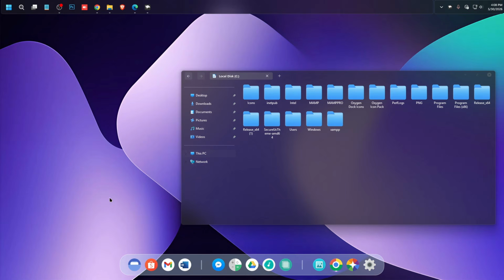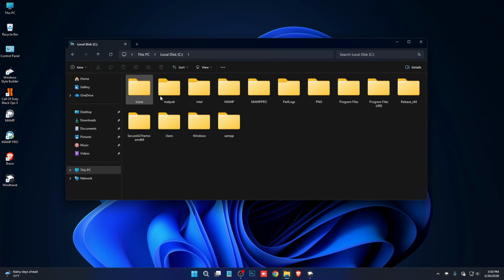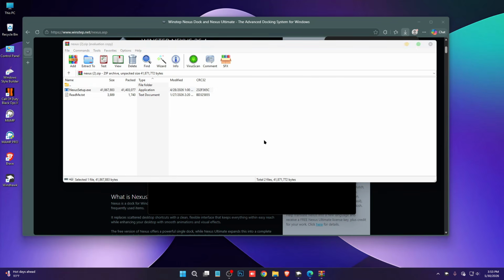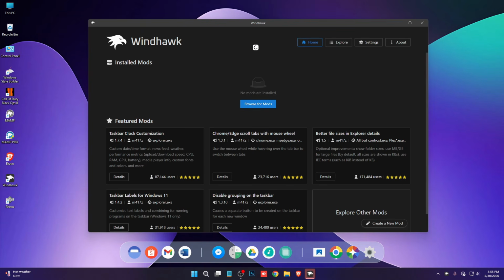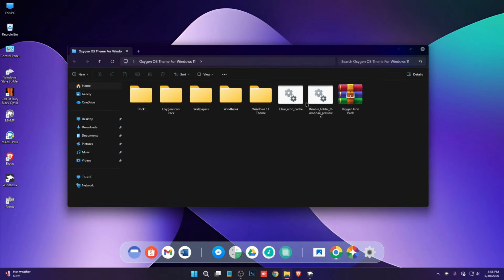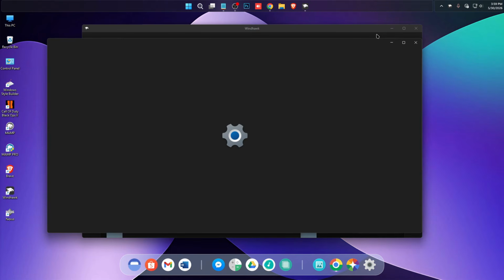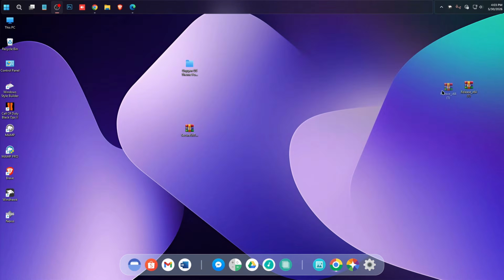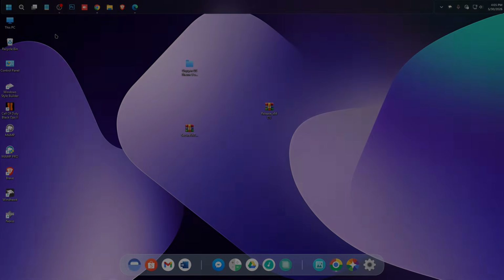Oxygen OS Inspired Theme For Windows 11 - Windows 11 Customization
Make your Windows 11 desktop into a clean, modern, and premium OxygenOS-inspired setup! In this video, I’ll show you how to completely customize your PC with an OxygenOS Theme for Windows 11 that looks minimal, smooth, and super aesthetic.

If you love the design of OxygenOS and want that same sleek UI on your desktop, this tutorial is perfect for you. We’ll go step-by-step through installing all the tools, applying the theme, customizing icons, and making your Windows 11 look absolutely stunning.

This setup is lightweight, beginner-friendly, and works perfectly on most Windows 11 systems.

What You’ll Learn in This Video:

How to install OxygenOS Theme on Windows 11
Customize taskbar and system UI
Apply OxygenOS-style icon pack
Make your desktop clean & minimal
Best tools for Windows 11 customization

 Tools & Resources Used:

Windhawk (for taskbar and UI mods)
Custom OxygenOS Icon Pack
Explorer customization tools
Theme patching software

 System Requirements:

Windows 11 (Latest Version Recommended)
Basic knowledge of installing apps
Internet connection

Make Windows 11 Look Like Linux
Clean & Minimal Desktop Setup
Best Windows 11 Themes 2026
Top Icon Packs for Windows